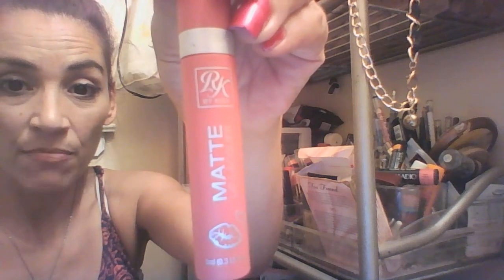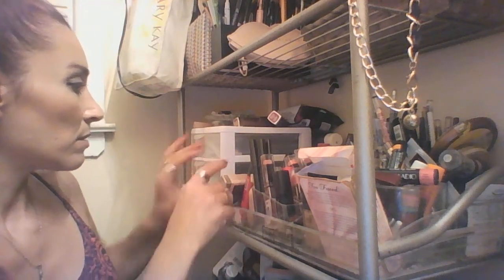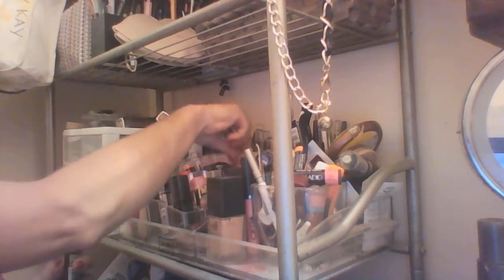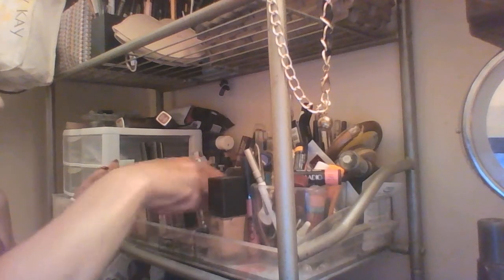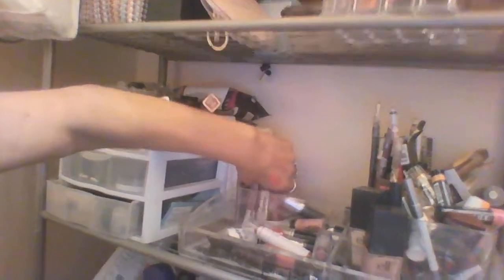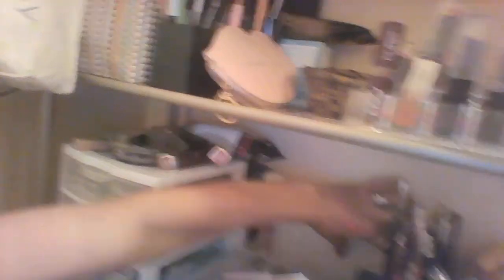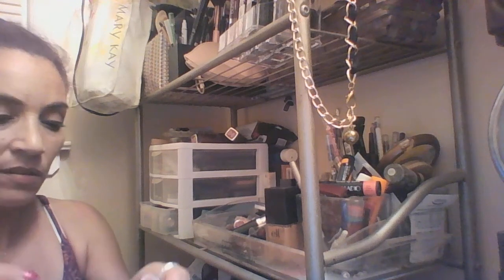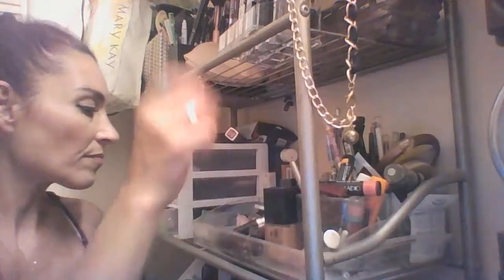DECLUTTERING MY MAKEUP AREA PT 1 / LIPPIES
Hey guys! Here we go! Trying to clean this area up! Im doing it in parts..this first part is lipstick Hope you enjoy! Its a long one! Lots of lippies!